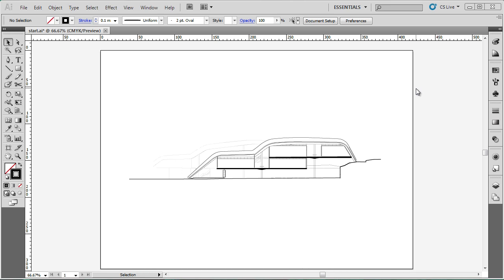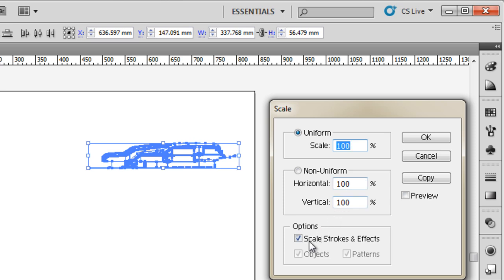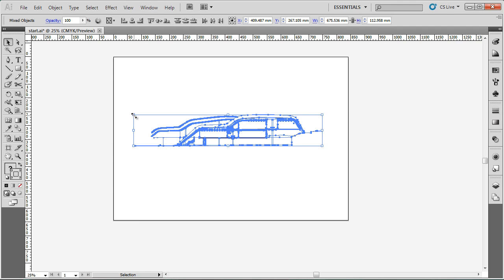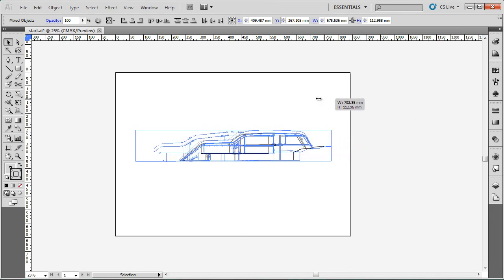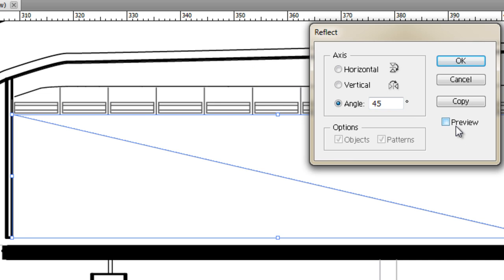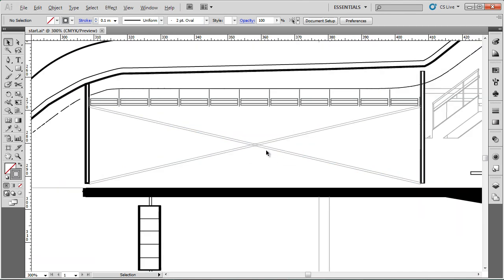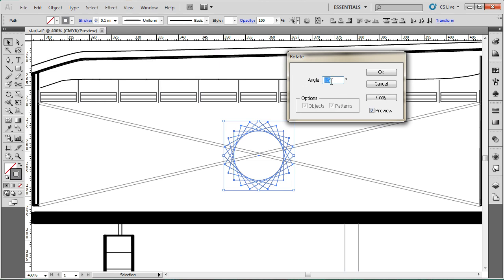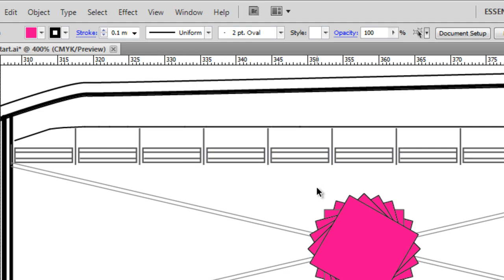Video 15 Basic Transformations // Basic Tranformations [Adobe Illustrator CS5]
Basic transformations in Adobe Illustrator CS5